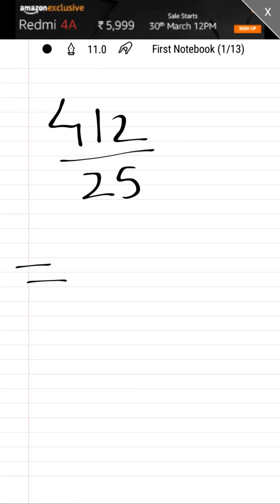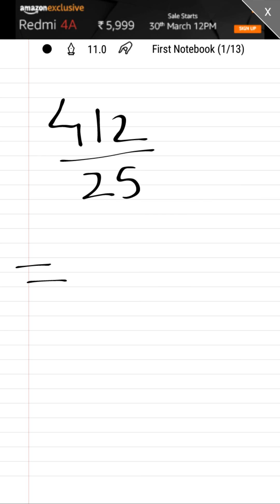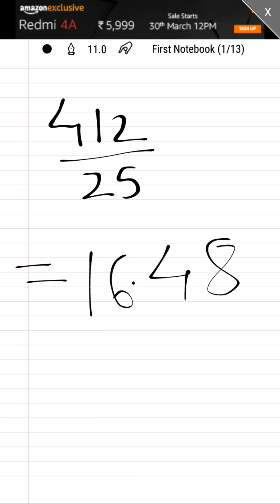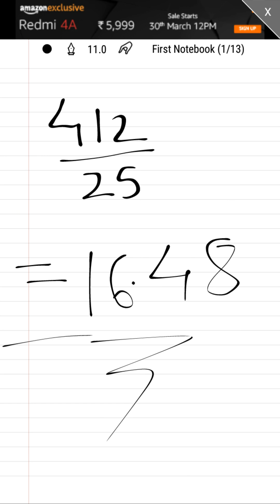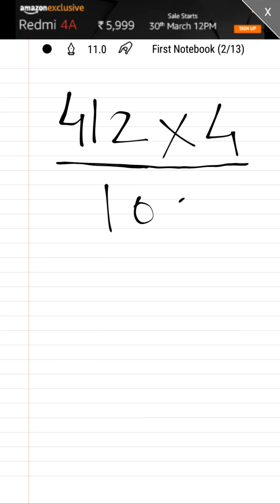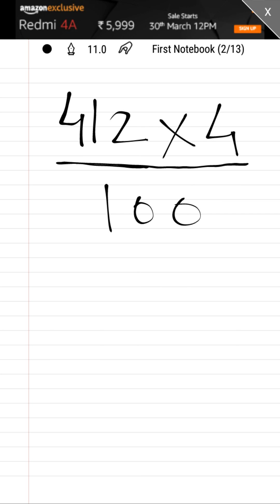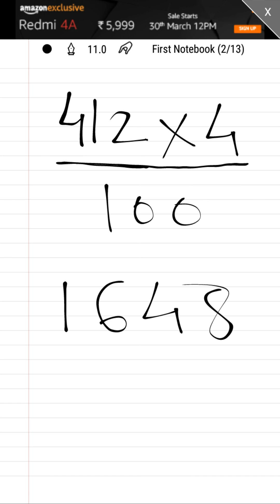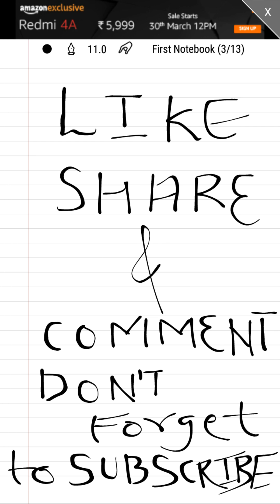SSC CGL:-DIVIDE ANY NUMBER BY 25 IN JUST FRACTION OF SECOND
SHIVA SIR'S
ACHIEVERS ACADEMY
USEFUL TRICKS FOR ALL COMPETITIVE EXAM
SHIVA SIR'S
ACHIEVERS ACADEMY
MULTIPLY ANY 2 DIGIT NUMBER IN JUST 2 SECOND.
SHIVA SIR'S
ACHIEVERS ACADEMY

SSC CGL:-SHORTCUT TRICK TO FIND SQUARE OF ANY 3 DIGIT NUMBER IN LESS THAN 3 SECOND. (PART-II)